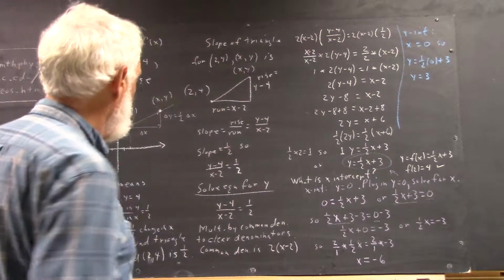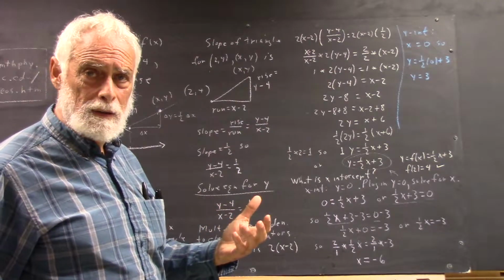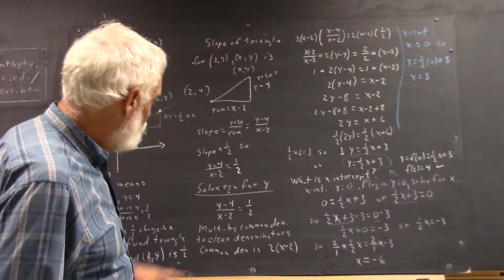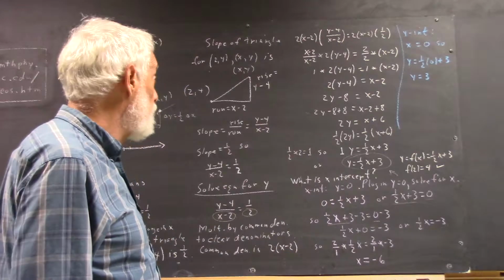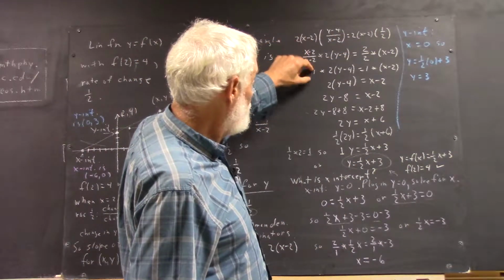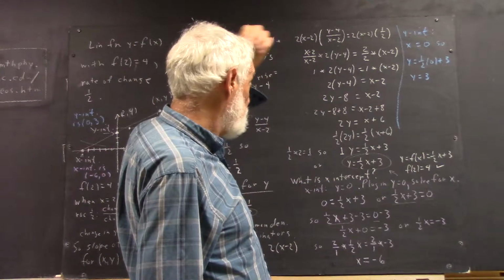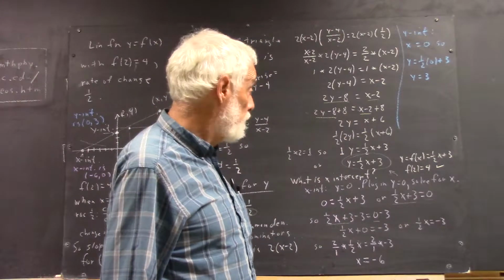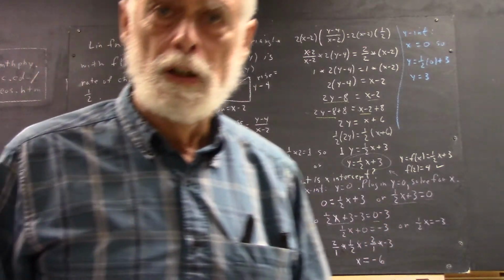dagmcr 0643 solving slope equal slope equation for y using basic rules no cancellation no cross mu